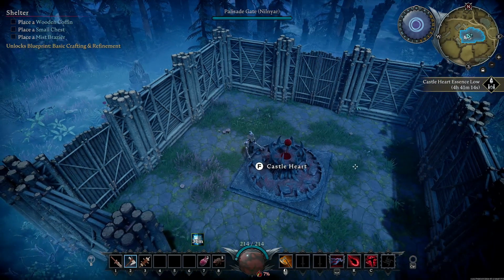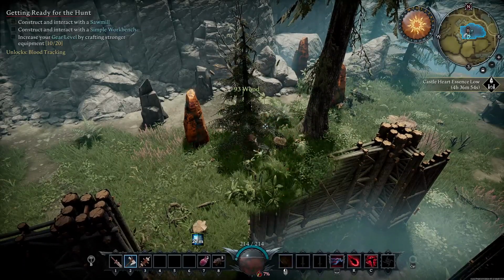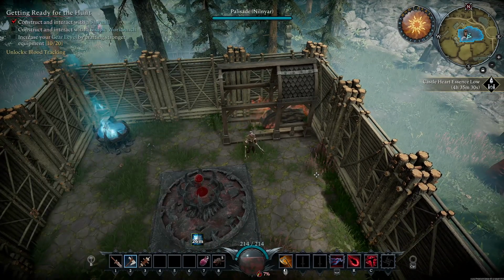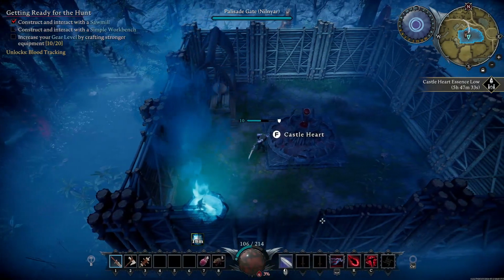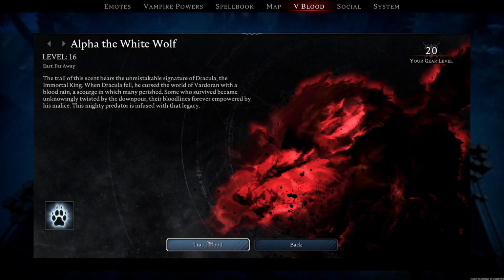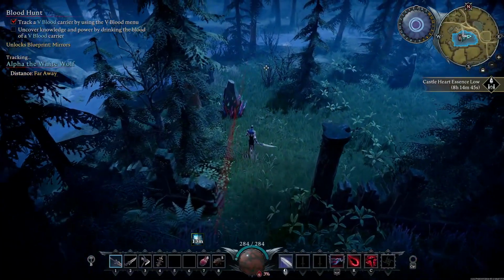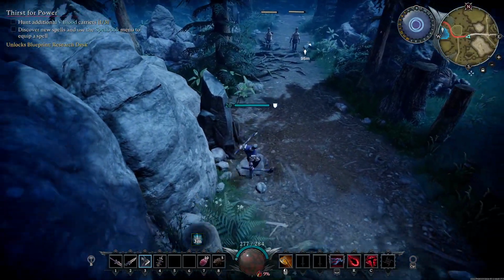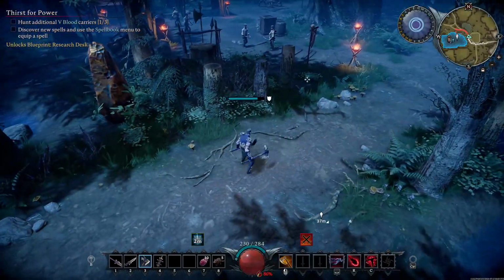Taking on Alpha White Wolf - V Rising - EP02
V Rising

 Join Nilnyar as he showcases V Rising open world Combat, Survival, and Crafting in this dark world.  Able to build castles, forts, resource gathering all while trying to stay out of the harmful sun.